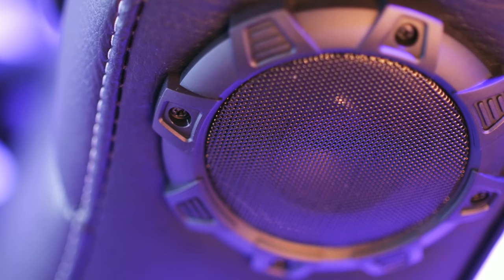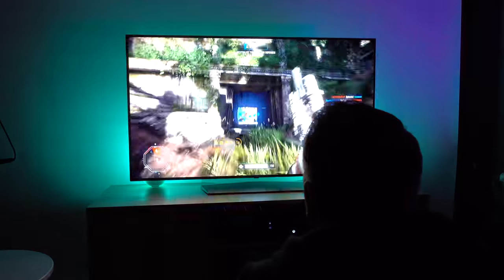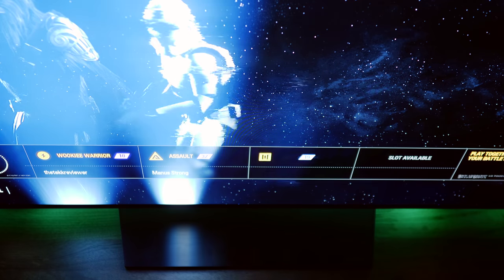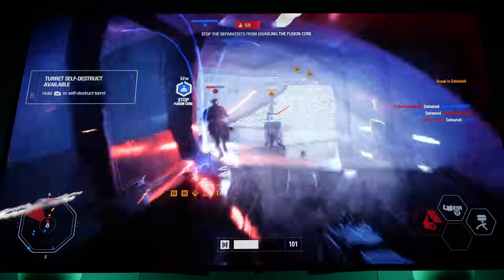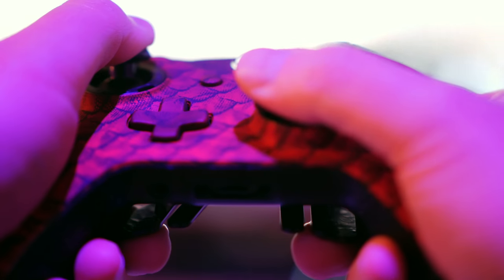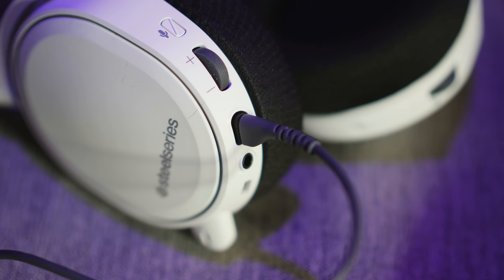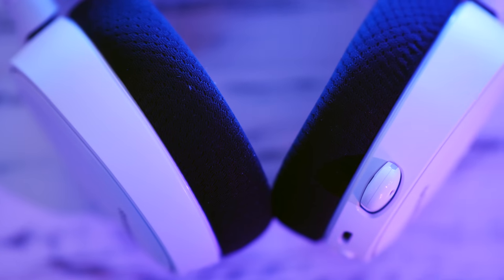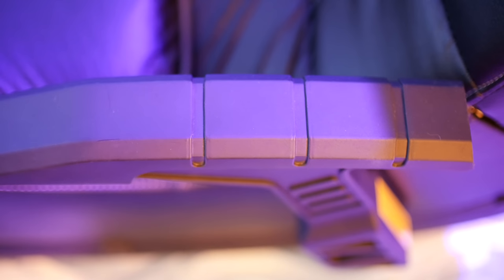Best Xbox One X Gaming Setup (Best TV, Headset, Controller, Chair)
I built my dream Xbox One X gaming setup. See if it's any good!

MY Gaming TV
MY Gaming Controller
MY Gaming Headset
My Gaming Chair

Alternatives...
Best Budget Gaming TV
Best Mid-Range Gaming TV
Nice Alternative Gaming Headset
Budget Alternative Gaming Headset

My favorite hoodie and gear

Are you a video creator? Use this

MY CAMERA SETUP:
My main camera
My favorite prime lens
My favorite zoom lens
My drone
My slider
My main gimbal
My phone gimbal
My goto mic
My XLR mic adapter
My tripod
My video head
My travel video head
My travel tripod
My monopod
My flexible tripod
My mini tripod
My camera cage
My studio lights

MY STUDIO SETUP:
My reclaimed wood desk
My mango wood TV stand
My bookcases
My coffee table
My white end table
My Rug #1
My Rug #2
My smart lights
My kinetic sculpture
My standing desk

MY XBOX GAMING SETUP:
My gaming TV
My exact Xbox model
My favorite Xbox controller
My gaming headset
My gaming chair